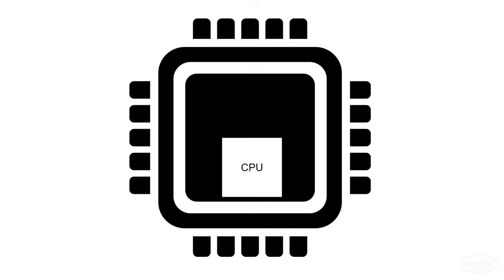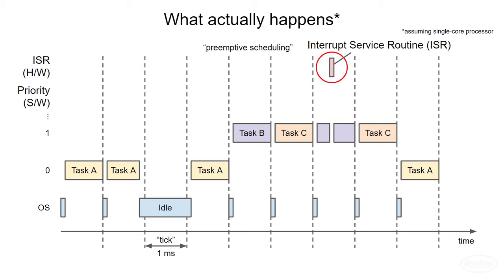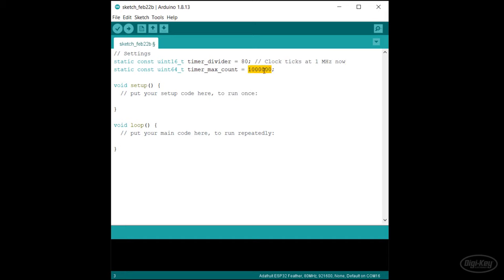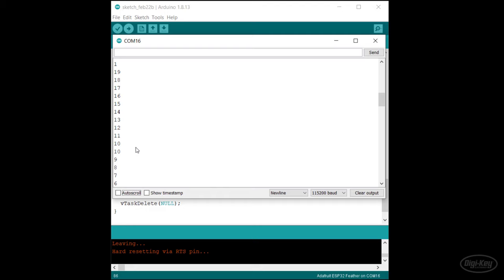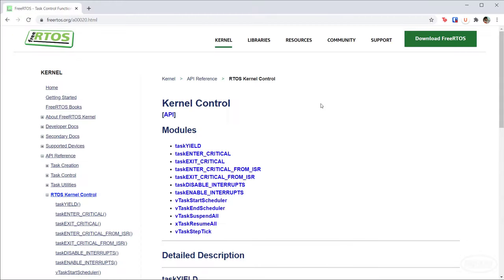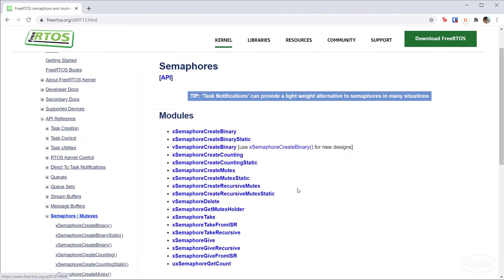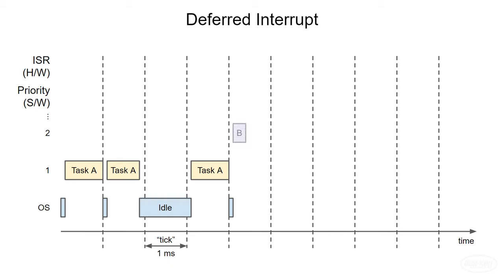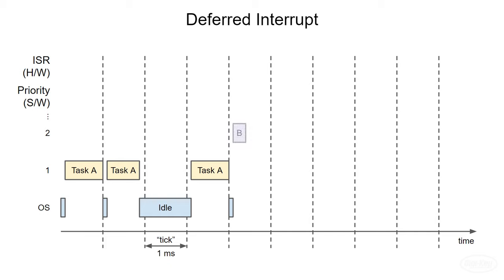Introduction to RTOS Part 9 - Hardware Interrupts | Digi-Key Electronics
Hardware interrupts are important in many embedded systems. They allow us to respond to external events (such as a button being pressed) or internal events (such as a timer expiring) in an asynchronous manner, which means that the processor can stop whatever it was doing to run an interrupt service routine (ISR).

The solution to the challenge in the video can be found

Code for this video series (including demonstrations, challenges, and solutions) can be found

In most RTOSes, such as FreeRTOS, hardware interrupts occur at a higher priority than all other tasks. This means, unless specifically disabled, hardware interrupts will halt the execution of any currently running task. The CPU will be forced to handle the interrupt before returning to the task.

A few tips when working with interrupts:
ISRs should never block, which means you should only use FreeRTOS kernel function calls that end in “FromISR”
You should keep ISRs as short as possible to avoid delaying tasks longer than necessary
Any global variables that get updated in an ISR should be declared with the “volatile” qualifier

Rather than perform processing inside an ISR, you can “defer processing” by collecting data into a buffer and letting a task do the processinging. In the video, we look at how to accomplish deferred processing using semaphores (note that you can also use queues and task notifications).

When an ISR is done, it can set a lock (e.g. “give” a semaphore), which will unblock a task. This task can then use any data collected by the ISR (e.g. a new ADC value, a buffer filled with data from the serial port, etc.). With this method, you can keep ISRs short while relying on a task to perform any necessary processing.